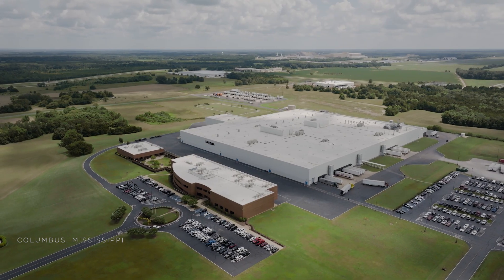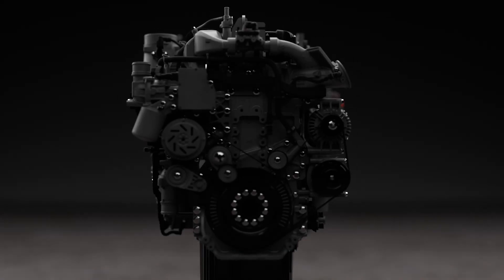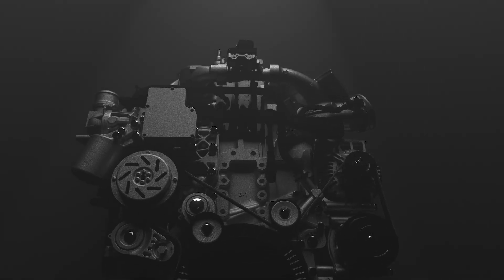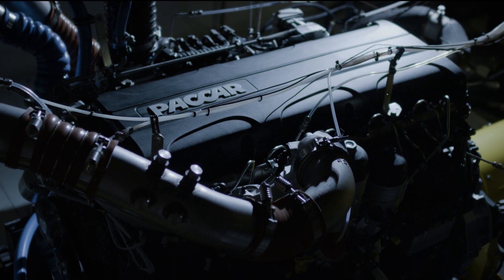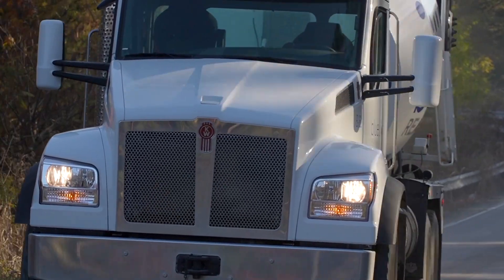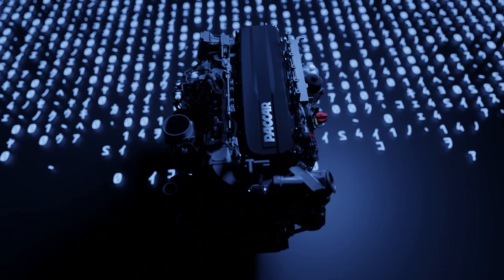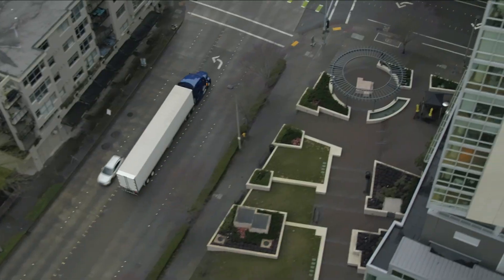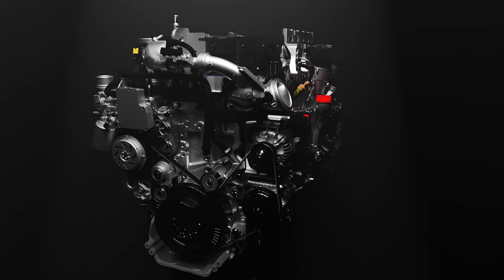PACCAR MX Engines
Every part of the MX engine is designed to work in harmony including a refined fuel system that delivers smoother performance, greater efficiency and rock-solid reliability. It’s the best engine we’ve ever built.